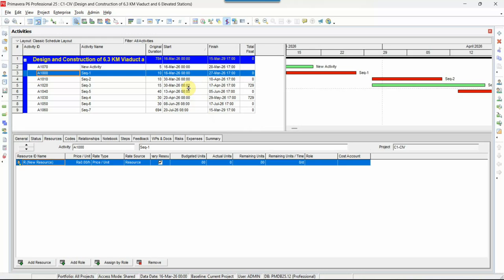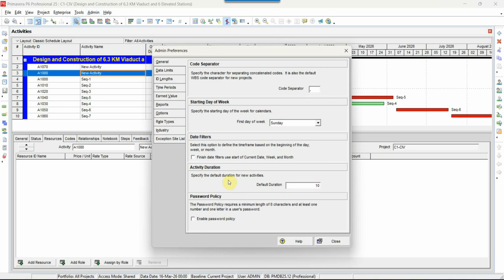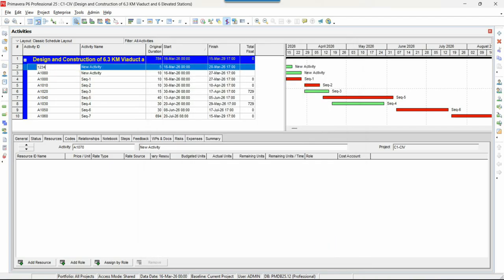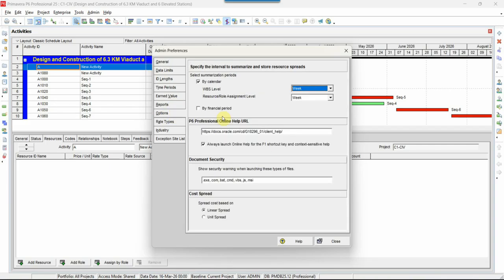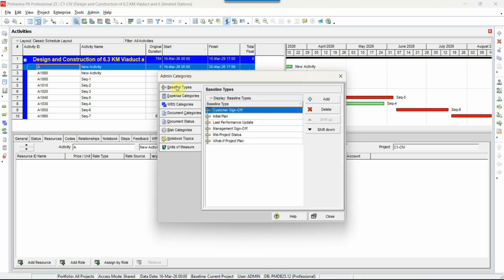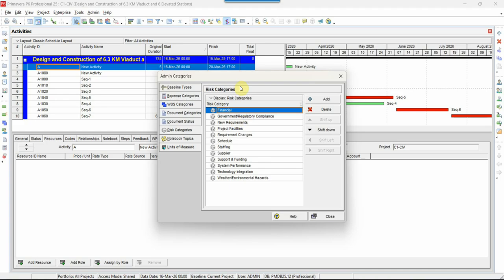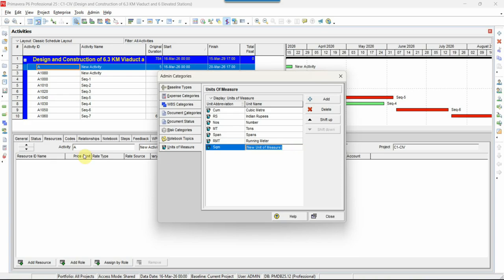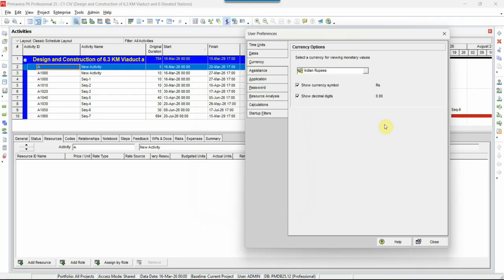08 Primavera P6 Admin Preferences & Categories – Must Know for Every Planner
In this video, we dive deep into Admin Preferences and Categories in Primavera P6, two fundamental concepts that every planner and project control professional must understand.

Admin Preferences define the global settings of the system, ensuring consistency in scheduling, calculations, and reporting across all projects. On the other hand, Categories help in organizing and classifying data such as resources, risks, and issues—making reporting and analysis more effective.

🚧 Whether you are working on infrastructure projects like Metro, Rail, or Highways, understanding these settings will significantly improve your planning accuracy, data management, and project control efficiency.

🔑 What You’ll Learn:
What are Admin Preferences in Primavera P6
Key system-level settings every planner should know
What are Categories and why they are important
Practical examples from real projects
Difference between Admin Preferences and Categories
How to use them effectively in day-to-day planning

🎯 This topic is highly recommended for beginners as well as experienced planners preparing for interviews or working on live projects.

💼 Who Should Watch:
Planning Engineers
Project Control Engineers
Primavera P6 Beginners
Construction Professionals
Anyone preparing for Planning/PMC roles
🔥 Why This Matters:

Proper use of Admin Preferences and Categories ensures:
✔ Standardized project setup
✔ Better reporting and filtering
✔ Improved decision-making
✔ Strong foundation for delay analysis and controls